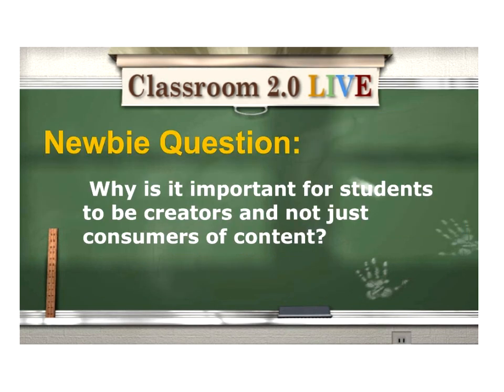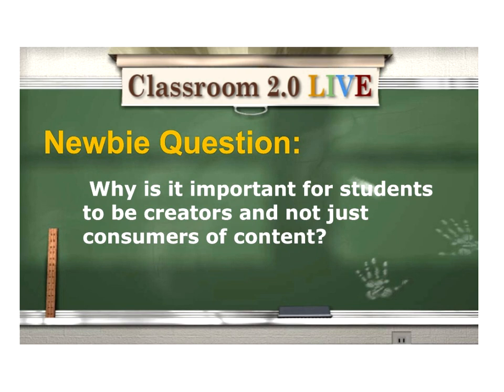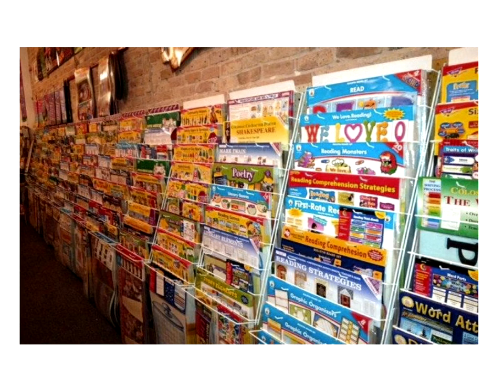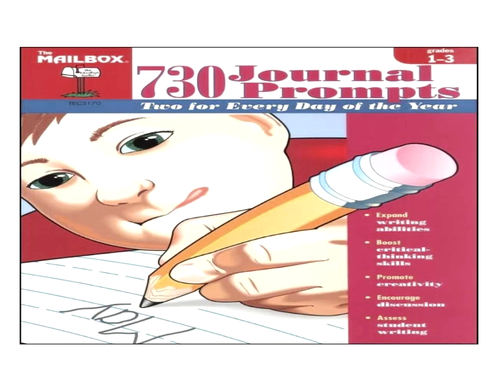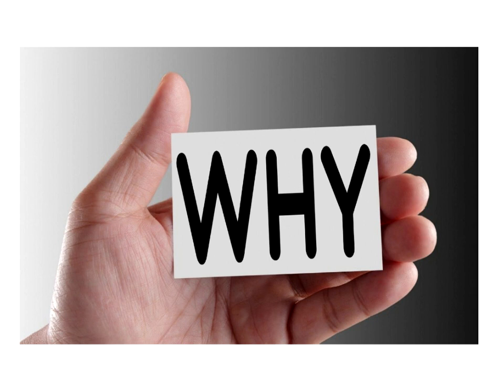The World Is My Audience-Book Creator For Student Publishing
Classroom 2.0 LIVE webinar "The World Is My Audience-Book Creator For Student Publishing" with our special guest presenter, Jon Smith. February 17, 2018

We are thrilled to welcome Jon Smith, an always inspiring, energetic, passionate educator as our special guest presenter for this webinar! We've had many presenters who have highlighted Book Creator as a valuable tool to encourage student writing so we are excited to be able to feature an entire webinar on using Book Creator in the classroom!
Webinar Description:

Students today have a global following except in school. Six years ago Jon began writing and publishing books with his special education students. Changing their audience from teacher to world had a profound impact on these students both personally and academically. In this webinar you will learn the story of why Jon began using Book Creator to publish student writing for the world. He will also share ideas for teachers to begin using Book Creator immediately to do the same in their classrooms.

Jon Smith is currently an Apple Distinguished Educator and Technology Integration Specialist for Alliance City Schools where his class eBook projects have attracted attention for their global reach and practical approaches to integrating transliteracy practices into the classroom. Jon was a special education teacher for 12 years before moving into technology integration. Jon recently organized seven global eBook projects in which classrooms from around the world wrote and published eBooks. He is married with 2 children. Jon is a scratch golfer and Apple enthusiast. In his spare time, he teaches three classes on engaging technologies for The Communicate Institute. You can connect with Jon on Twitter @theipodteacher.